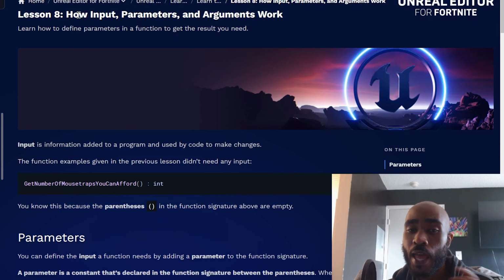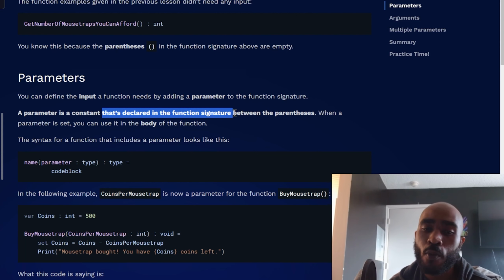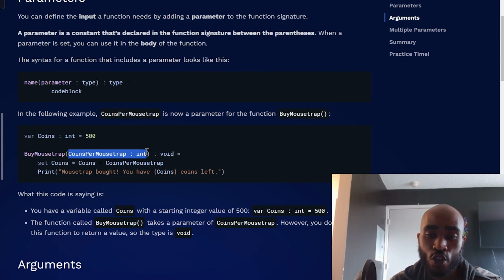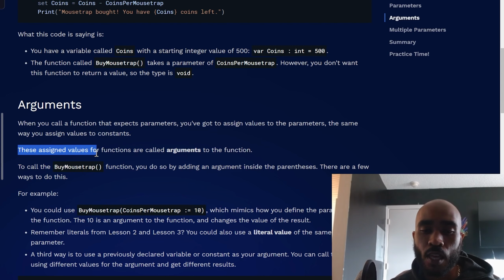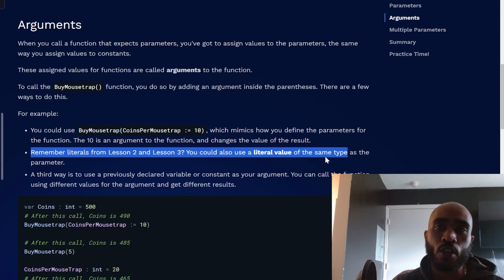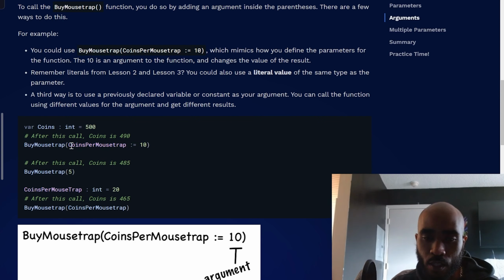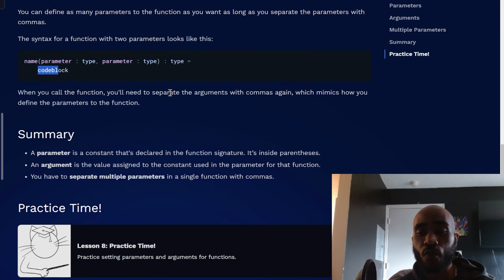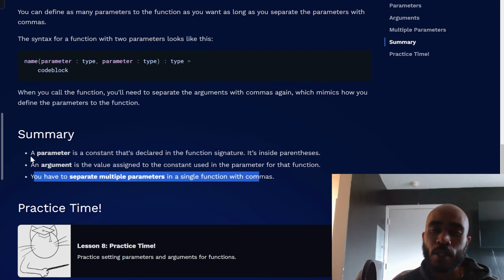Learn VERSE Programming Language 13 (Parameters, and Arguments)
This is the last official classroom session before we jump into the editor. And in this vid we learn about Parameters and Arguments and how they affect our functions. In the next episode we will put this info into practice in our existing code! After that we will jump into the fortnite editor and learn more!